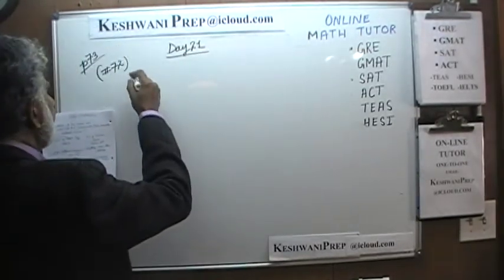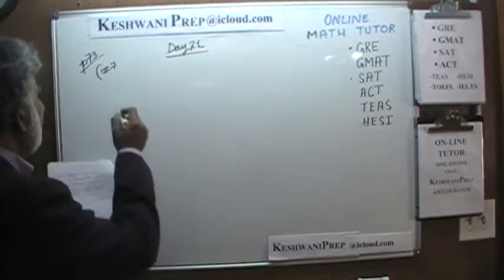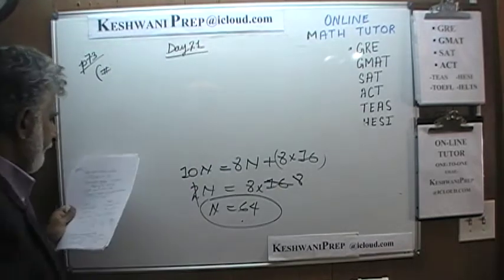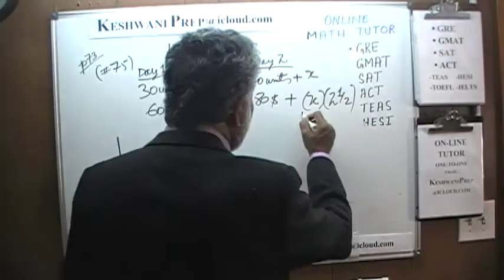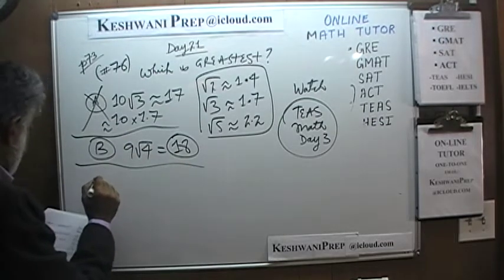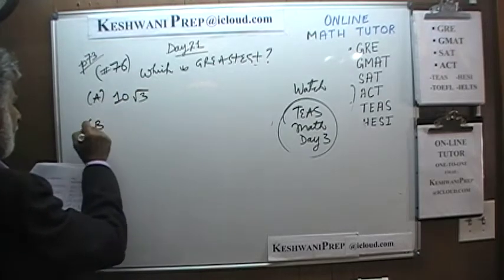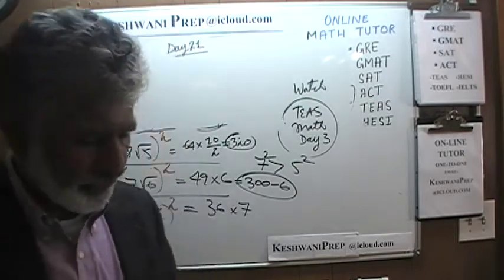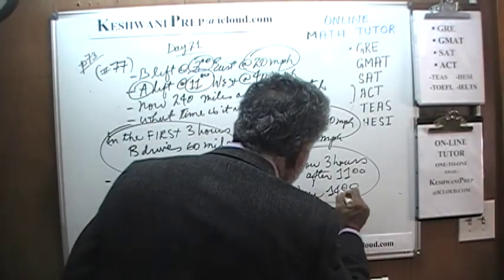GMAT 2021 Official Guide p73 Day 21 - Online Math Prep Tutor GRE, SAT, ACT, TEAS, HESI - Keshwani